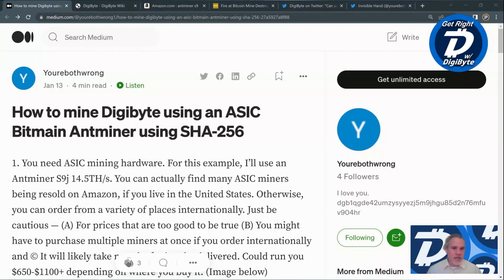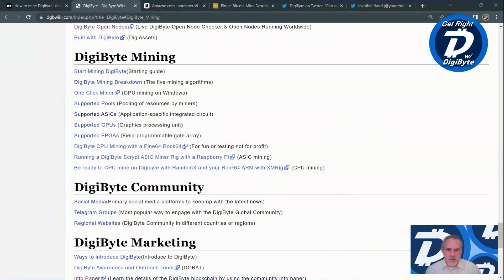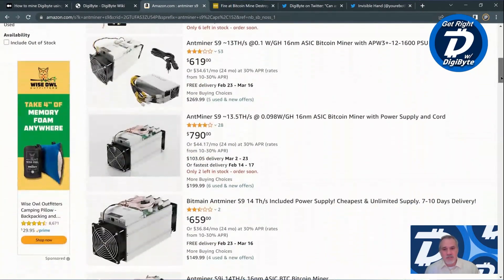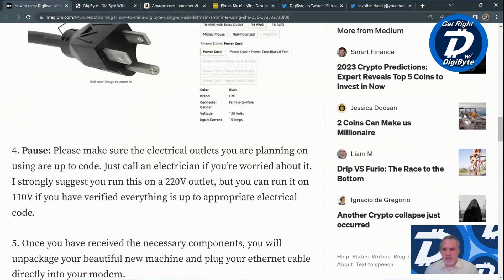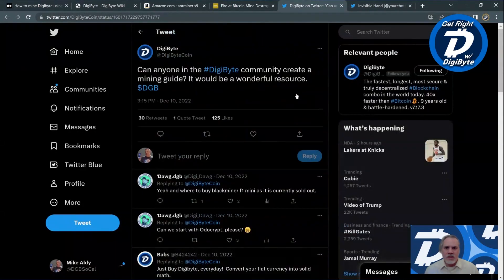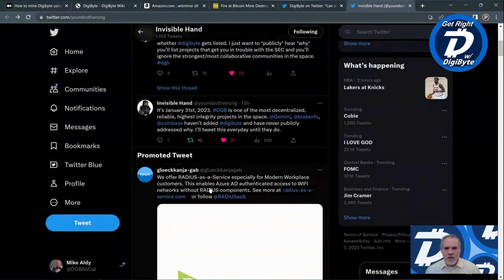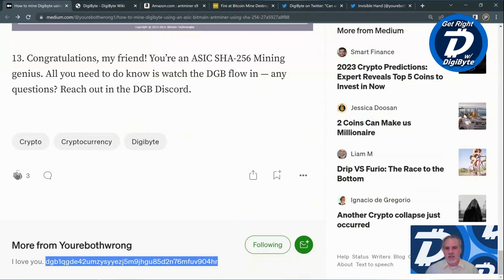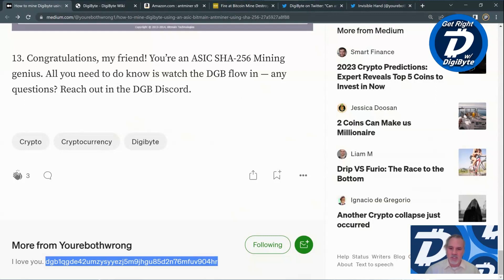DigiByte Mining explanation ASIC/SHA-256 [Get Right w/ DigiByte]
Love DigiByte and want to hear the latest interviews, news, developer & community updates? Come follow this show where we explore all things DigiByte!

In this episode, Mike is giving an overview of the DigiByte Mining Guide written by @yourebothwrong.

🔗 Useful Links 🔗

How to mine DigiByte using an ASIC Bitmain Antminer using SHA-256

DigiByte is decentralized and permissionless and we would love to see this show becoming a representation of all believers.
So we invite you to showcase your ideas that could support the growth of the technology and it's ecosystem. You can share your proposals on one of our platforms or by PM’s.

DigiCorp is here to deliver the DigiMetaverse: a blueprint for the inherently secure, people-centric, value creation-focused web of tomorrow. Its mission is to build a collaborative, transparent future full of decentralized solutions from which communities, businesses, and institutions across the world can benefit. Made up of three elements — DigiThree, DigiLife and DigiWare & DigiAcademy — DigiCorp focuses on the diverse needs of enterprises, consumers, and developers, bringing bespoke solutions designed to protect and elevate each audience into the digital future. Your gateway to true decentralization is here. One of the most incredible things about DigiCorp, is that it’s ready today. DigiCorp is already working with enterprises to demystify blockchain and onboard them to their Metaverse futures. It may take the rest of the world to catch on to the potential of the Metaverse, but DigiCorp is already waiting with its hand out to help everyone take the step up and realize their digital destinies secured by DigiByte blockchain technology. Buckle up, the DigiMetaverse will change the way you live, work and play.

The $DMGV Token:
The platform is powered by the $DMGV utility token and, in conjunction with the user SID, this gives you access to consumer and enterprise services.